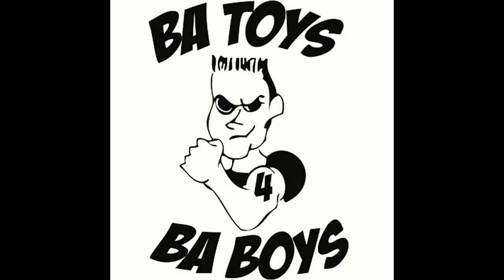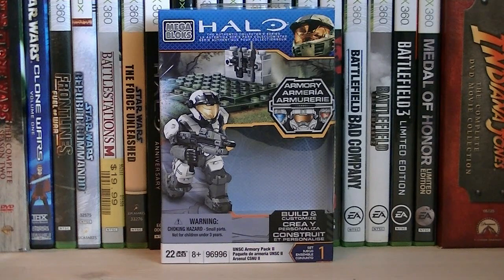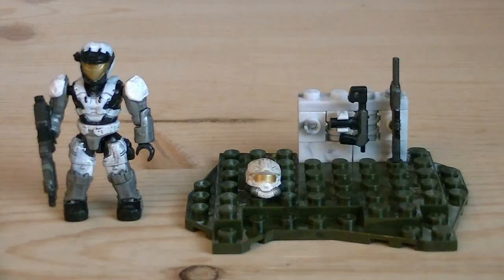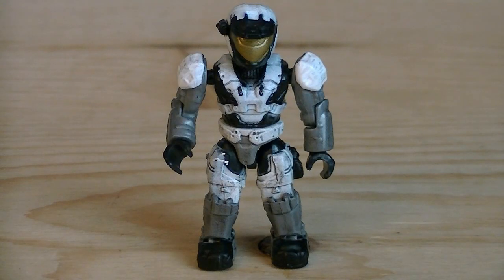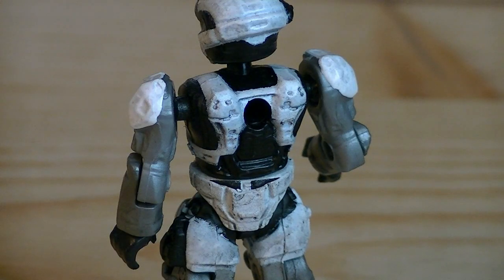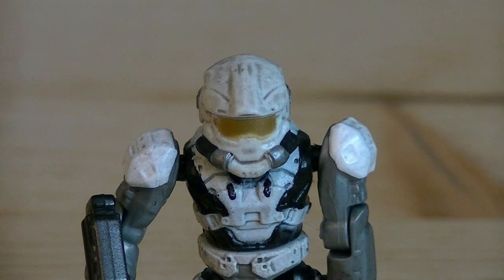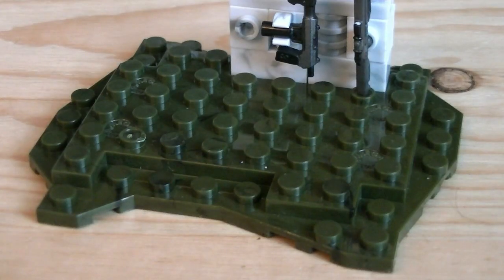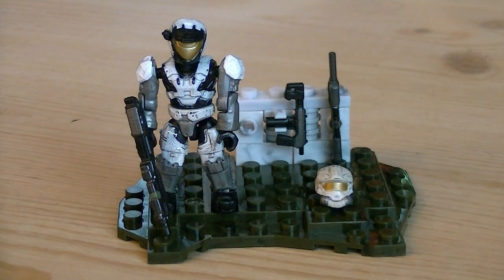Halo Mega Bloks 96996 UNSC Armory Pack II Review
Halo Mega Bloks 96996 UNSC Armory Pack II! This set offers an awesome new Arctic Spartan to your ranks! - "Your #1 stop for all your Mega Bloks needs, you will not find anything unworthy of BAToys4BABoys.com! All toys sold on this site are personally chosen by the site-owner. BAToys4BABoys strives for quality over quantity, hence the limited supply!"